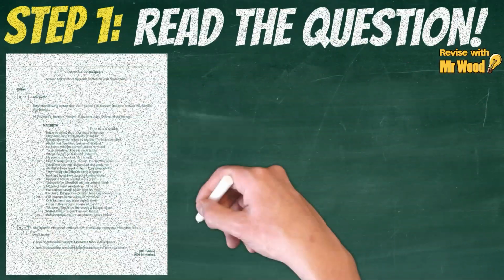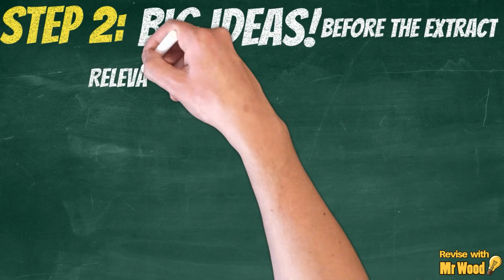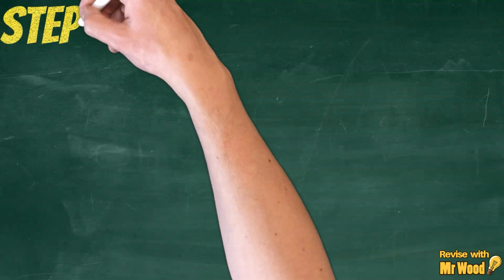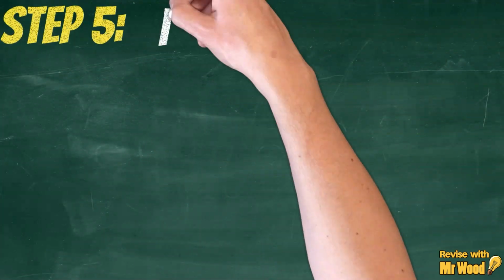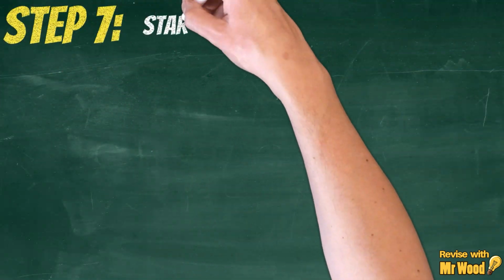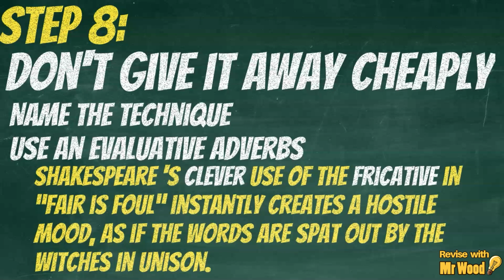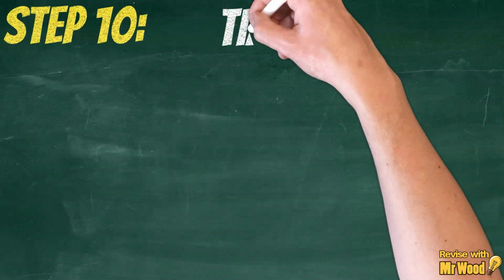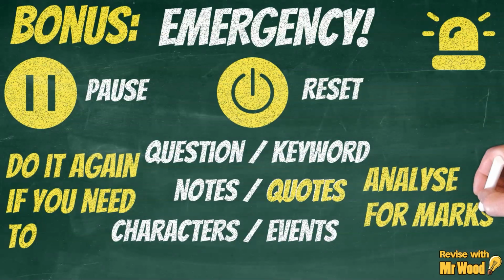How to pass the Macbeth exam: strategies for success in GCSE English Lit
This video talks you through the strategies you need to use to be successful in AQA GCSE English Literature, Paper 1 – the Shakespeare section. Using the steps I give, you'll be better prepared to analyse and understand how to succeed in your GCSE English Literature exam. The examples I give are from Macbeth, but the methods apply to all the shakespeare texts like Romeo and Juliet, Julius Caesar, Much Ado.

The timings and approach are also the same for part B of the exam, so that covers A Christmas Carol and all the other texts in AQA
Keep up the revision study and goodluck in the exam